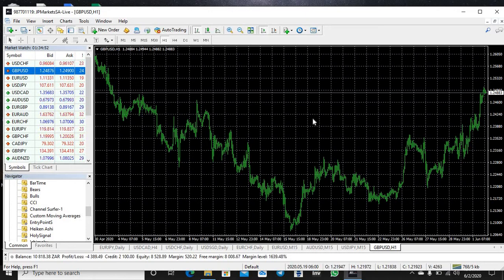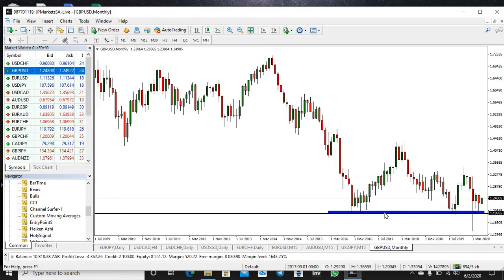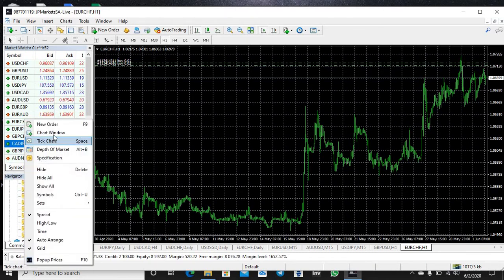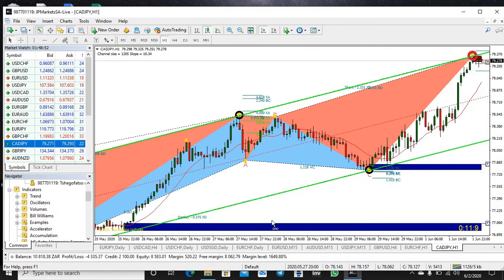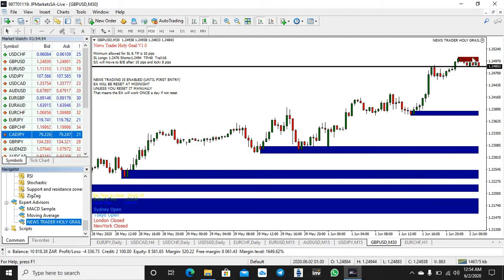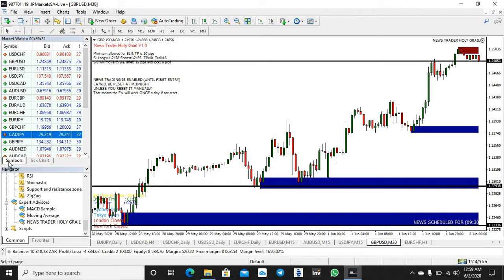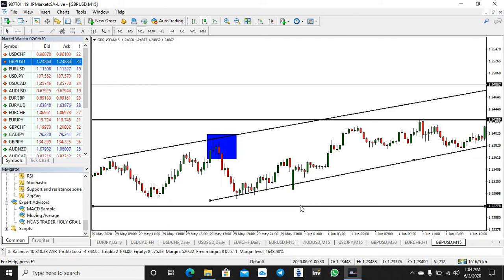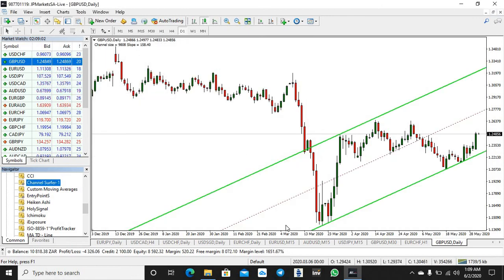HOW TO ANALYSE THE MARKET